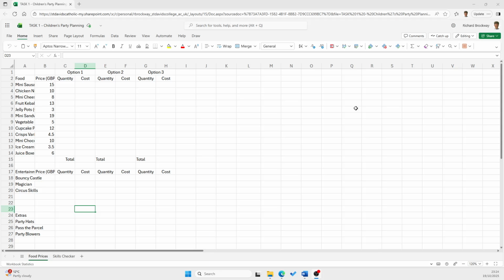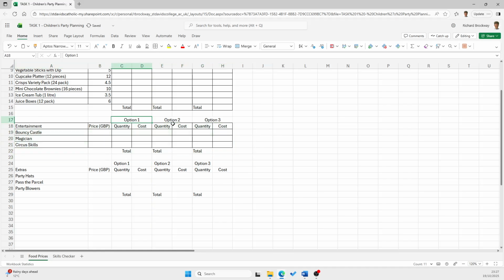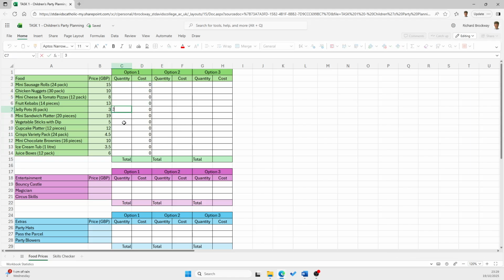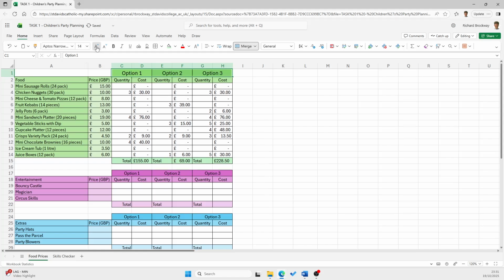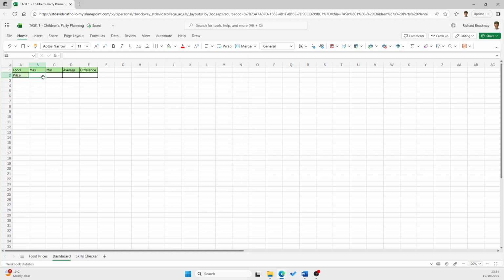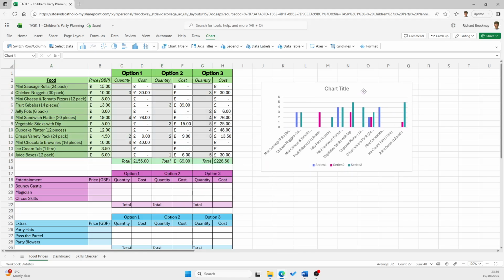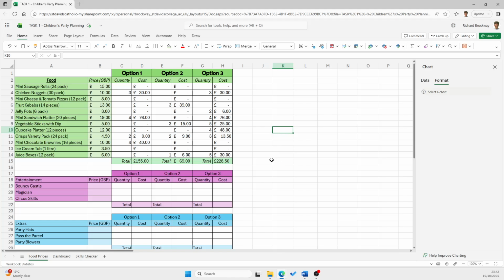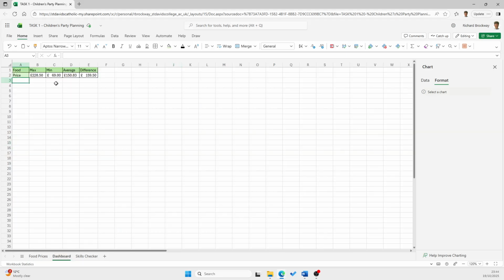Unit IT8 Creating a Spreadsheet to Solve Problems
This video covers the skills you will need to complete the Unit IT8 Creating a Spreadsheet to Solve Problems Assignment